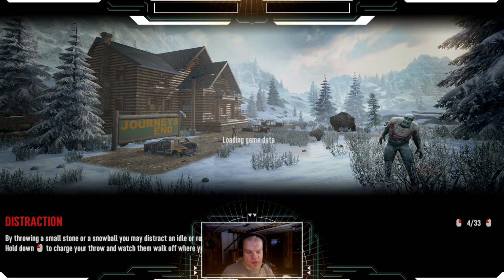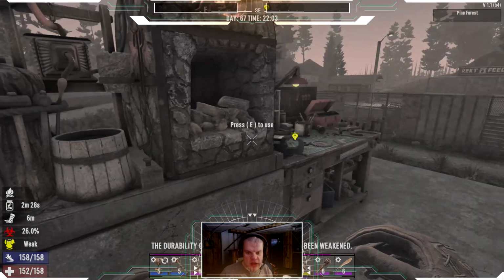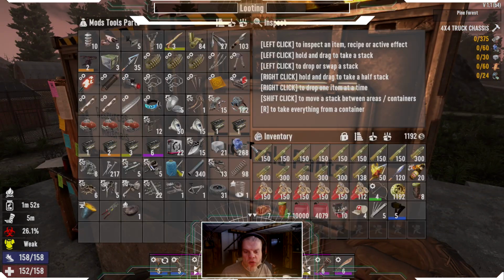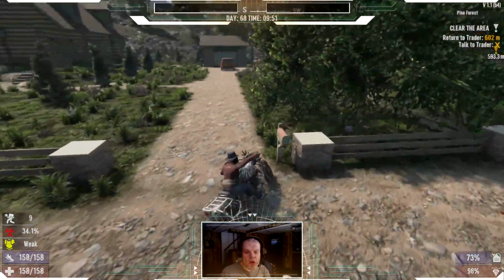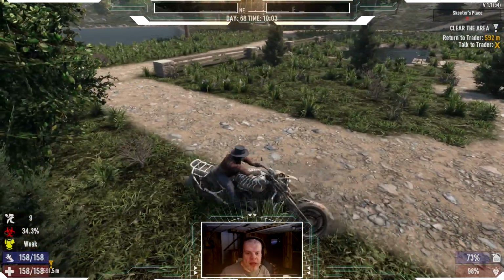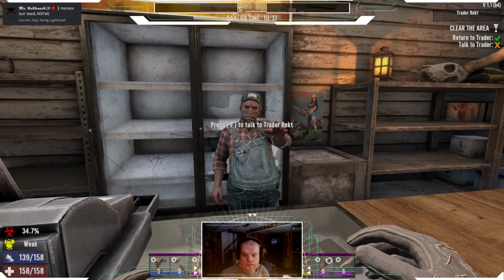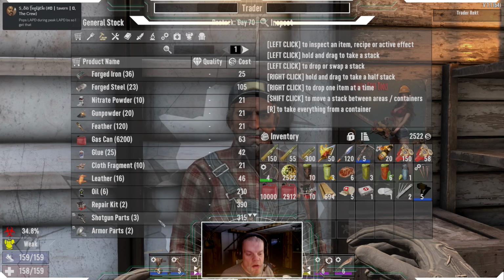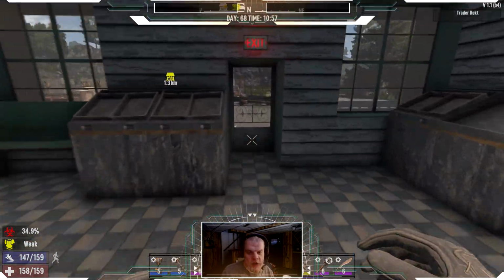WedgeBob Plays 7 Days to Die - V1.1 - Diaries of Navezgane - Clear Zombies - Weston Weigh Station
Good evening, everybody!  WedgeBob here, Survival_Panda!  Tonight, we are going to play 7 Days to Die with Version 1.1.  Here, we will be doing another quest for Trader Rekt in the Diaries of Navezgane, along with surviving through Night 67 into Day 68.  We are going on a Clear Zombies quest at the Weston Weigh Station, where our goal is to raid the station, dispatch any and all zombies within and around the property, loot and explore for items and resources we might need for survival, then return to Trader Rekt for our reward.  With all this in mind, let's buckle up, let's full send, and let's get in here, and have fun this evening!  UwU!!  \o/